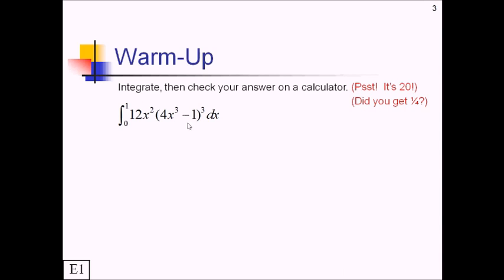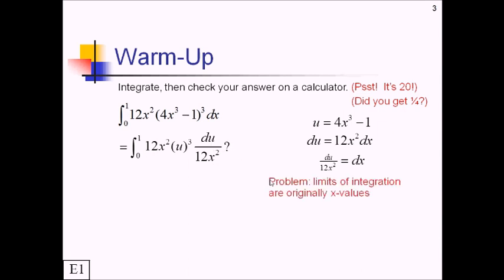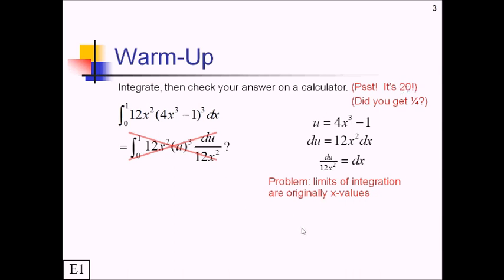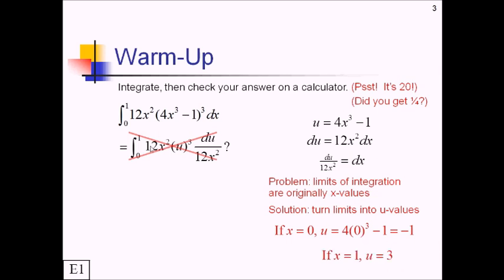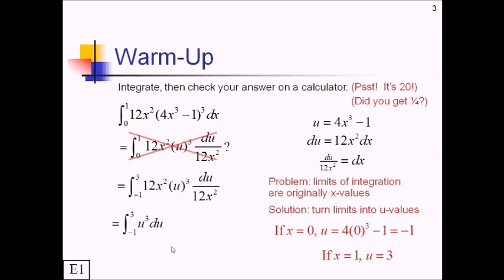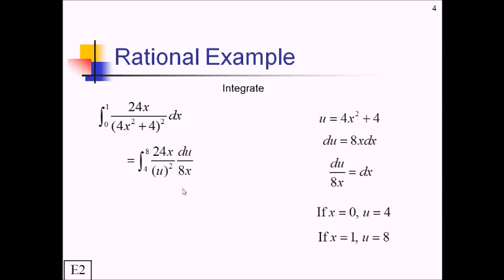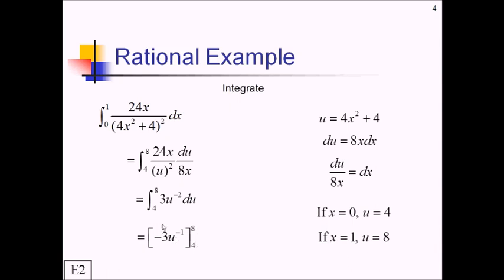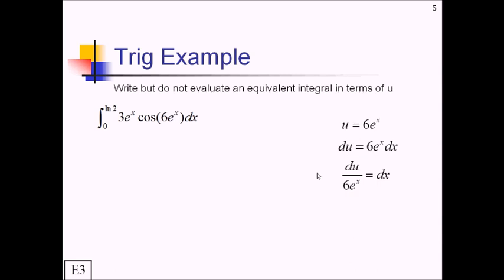Integration by Substitution (Definite): Lesson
Lesson showing how to find definite integrals of compositions by using Integration by Substitution.

Go here for a PDF and handout to go along with this video